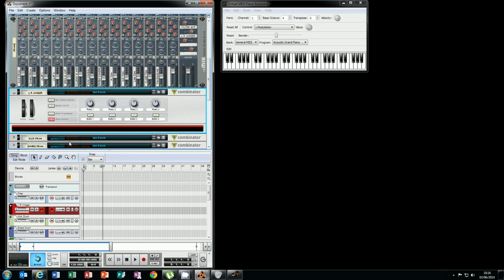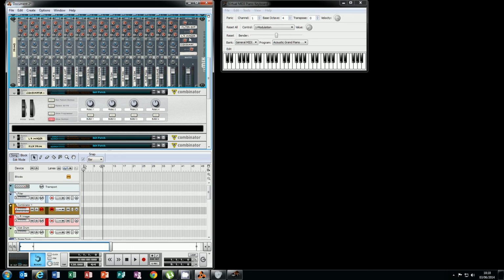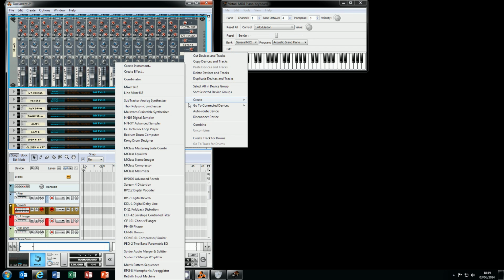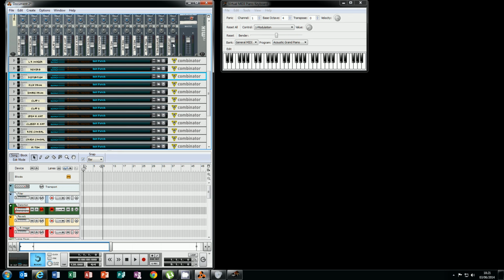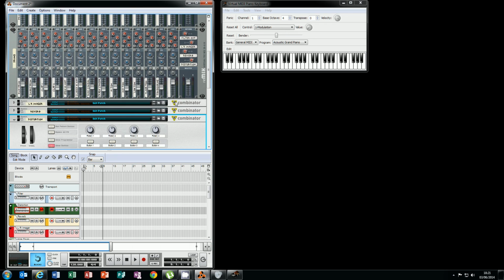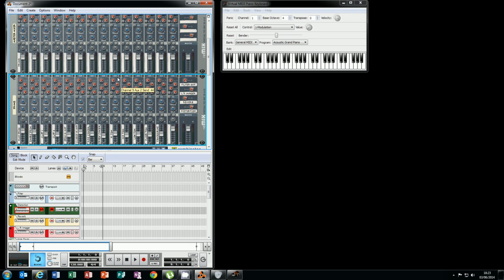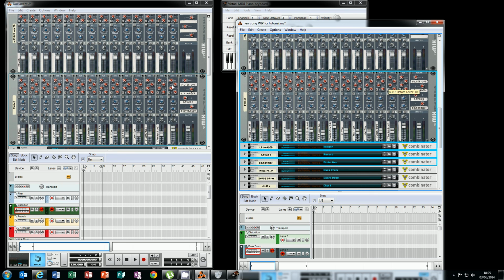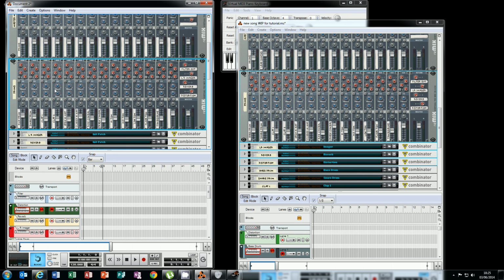006 - The Effects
The 6th Part of this tutorial series, where I teach you to build the first parts of the effects units I use.